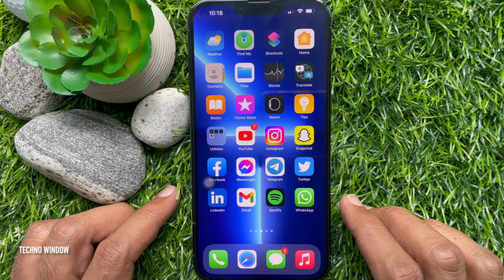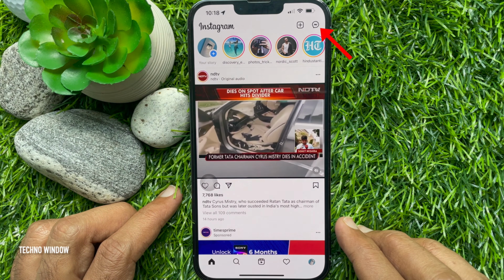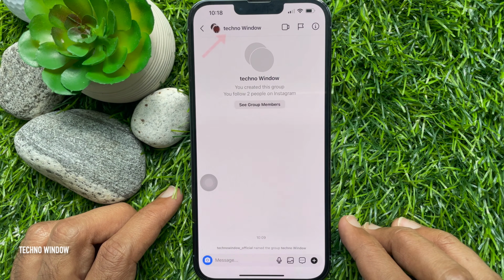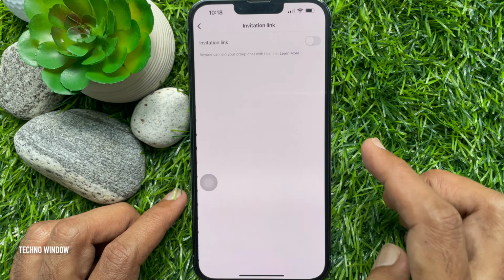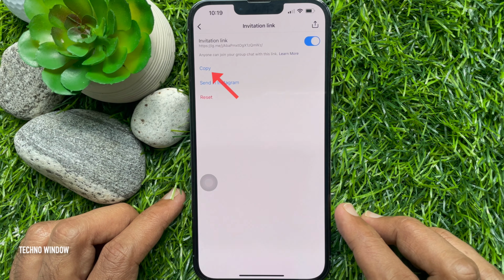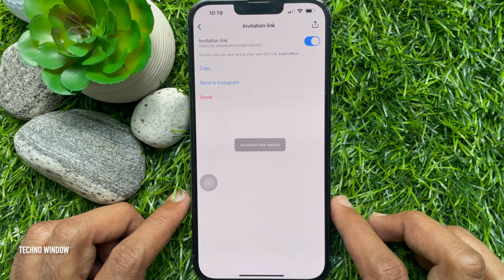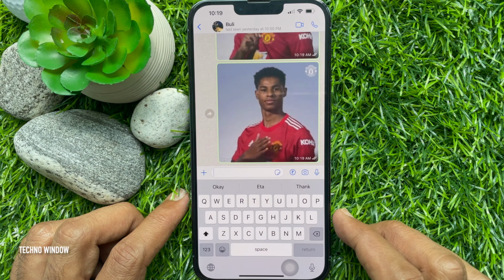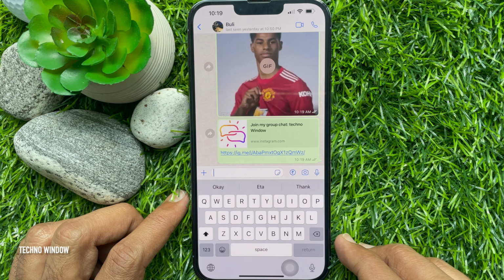How to Use Group Invite Links On Instagram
To turn on and share group invite links on Instagram: How to Use Group Invite Links On Instagram.
“The highly requested feature will make it easier than ever to connect with family, friends and communities, eliminating the need to search for and add group members individually. With invite links, admins remain in control of the group chat experience – only the admin can turn the group link on or off, and they have the option to “approve” new members.”